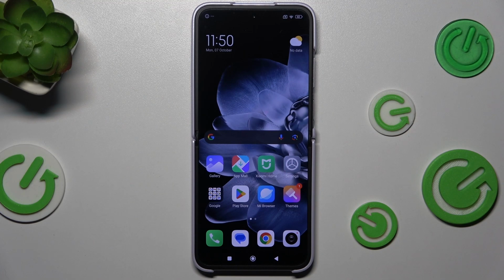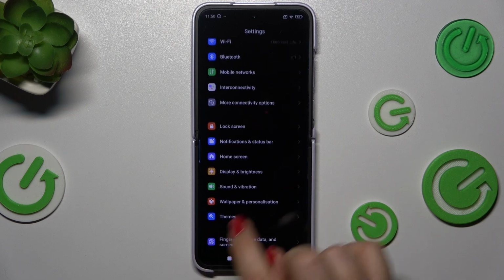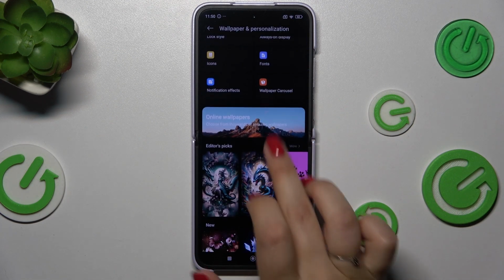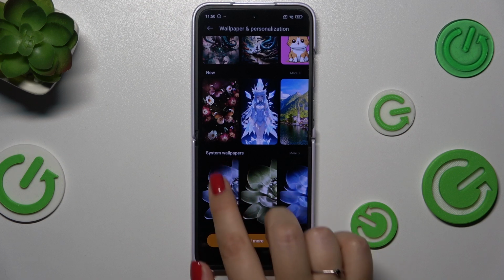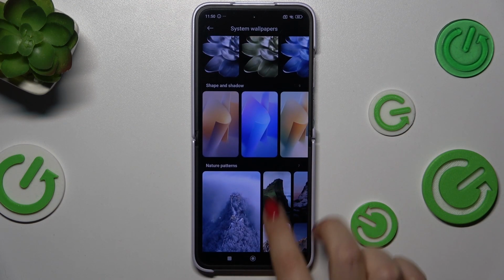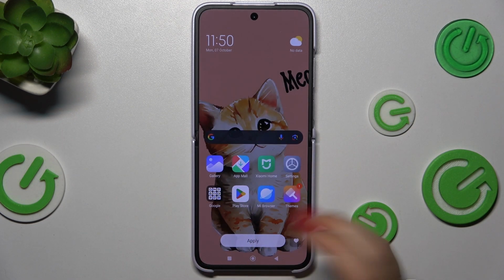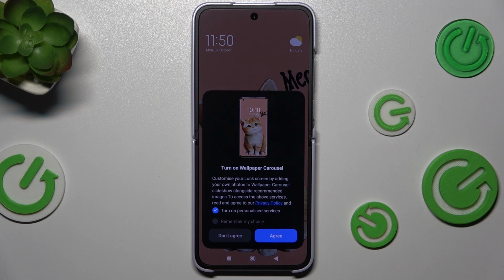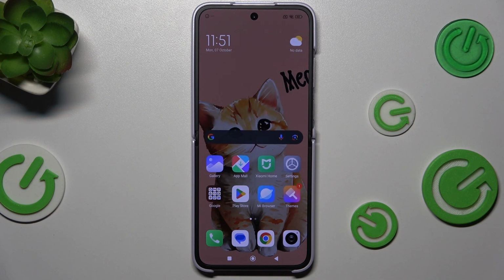How to Change Wallpaper on Xiaomi Mix Flip | Personalize Your Home Screen and Lock Screen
In this tutorial, we’ll show you how to change the wallpaper on your Xiaomi Mix Flip, allowing you to personalize your home screen and lock screen with your favorite images. Customizing your wallpaper is a simple way to express your style and make your device truly yours. We’ll provide step-by-step instructions to guide you through the process of selecting and applying new wallpapers, ensuring your device reflects your unique personality.

How to change wallpaper on Xiaomi Mix Flip?
What options are available for selecting wallpapers?
How to set different wallpapers for your home screen and lock screen?